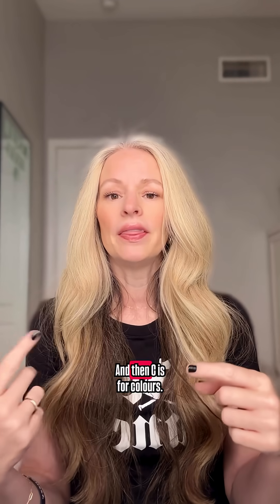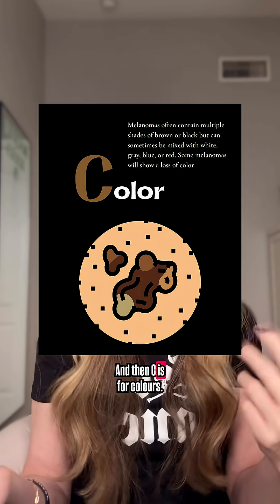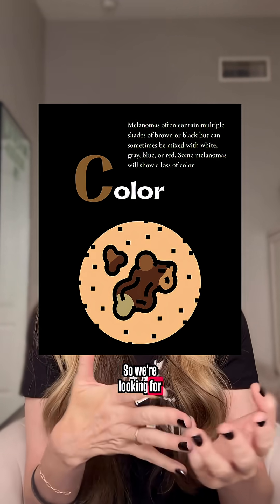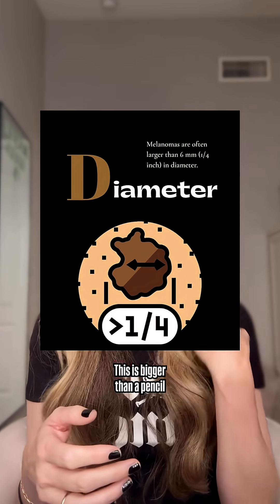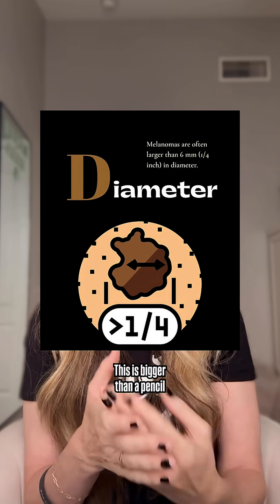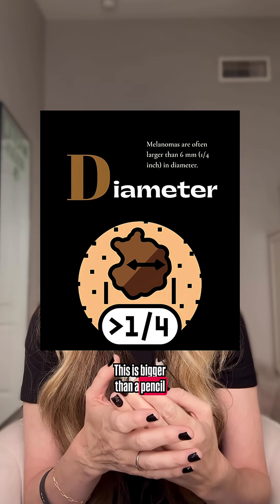Let’s talk about the ABCDE’s of melanoma!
Do you know much about the ABCDE’s of Melanoma?

Early Detection: Early-stage skin cancer can be difficult to identify because it may not have the ABCDE, signs. The tumor might appear as skin color spot or a change in existing skin growths, which could be overlooked until it becomes more advanced.

A | ASYMMETRY
B | BORDER
C | COLOR
D | DIAMETER
E | EVOLUTION

A- ASYMMETRY
MELANOMAS ARE FREQUENTLY ASYMMETRICAL: THE SHAPE OF ONE
HALF DOES NOT MATCH THE OTHER

B- BORDER
MELANOMAS FREQUENTLY HAVE UNEVEN OR IRREGULAR BORDERS
(RAGGED OR NOTCHED EDGES).

C- COLOR
MELANOMAS OFTEN CONTAIN MULTIPLE SHADES OF BROWN OR
BLACK BUT CAN SOMETIMES BE MIXED WITH WHITE, GRAY, BLUE, OR
RED. SOME MELANOMAS WILL SHOW A LOSS OF COLOR IN A
PREEXISTING MOLE OR IN THE AREA SURROUNDING THE MOLE.

D- DIAMETER
MELANOMAS ARE OFTEN LARGER THAN 6 MM (1/4 INCH) IN DIAMETER.
HOWEVER, WITH INCREASED AWARENESS ABOUT EARLY DETECTION,
ABOUT 30% OF MELANOMAS ARE FOUND WHEN THEY ARE LESS THAN 6
MM IN DIAMETER.

E- EVOLUTION
MELANOMAS TYPICALLY HAVE SHOWN SOME EVIDENCE OF CHANGE
IN THE MONTHS PRIOR TO DIAGNOSIS. LOOK FOR ANY CHANGE.

StayShady